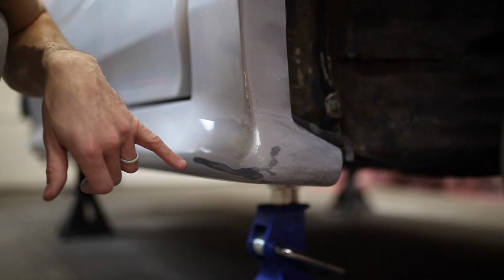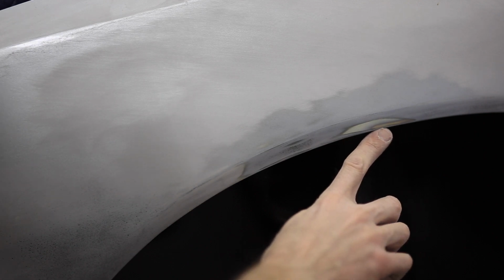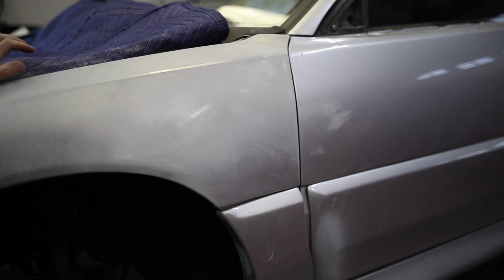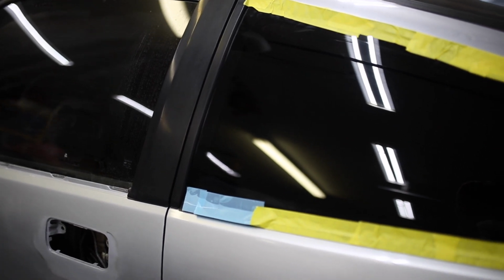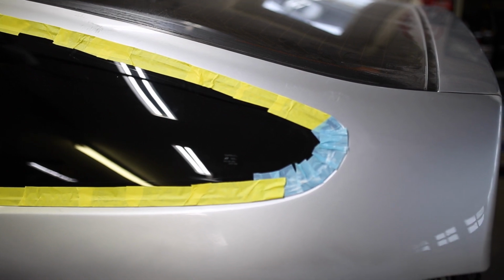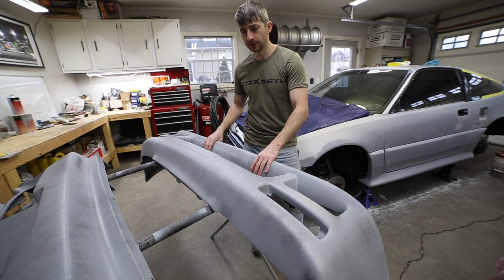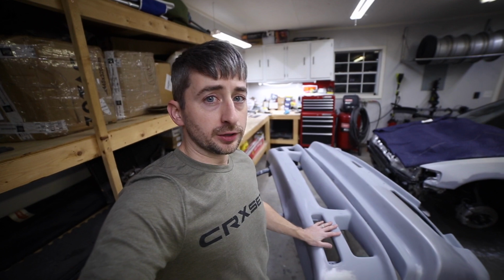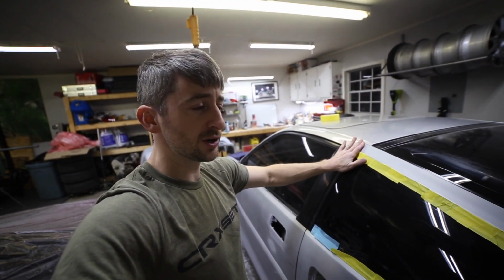1989 CRX Rescue Part 13 - Paint Prep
Continuing the bodywork, but moving on to final sanding grits before paint.

Rust-Oleum Wax & Tar Remover
3M Trim Tape
Dolphin Glaze putty
3M Panel Bonding Adhesive
Dual Epoxy Gun
DuraBlock Sanding Blocks
Yellow 3M Masking Tape
Evercoat Rage Body Filler
Rust-Oleum Filler Primer
Rust-Oleum Plastic Adhesion Promotor
Rust-Oleum Self-Etching Primer